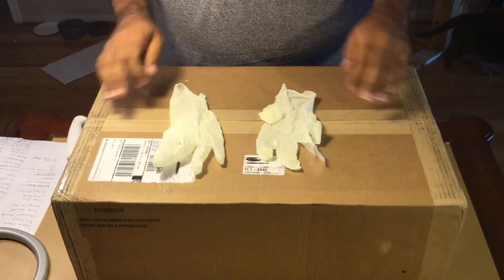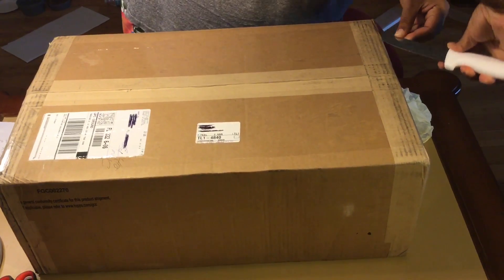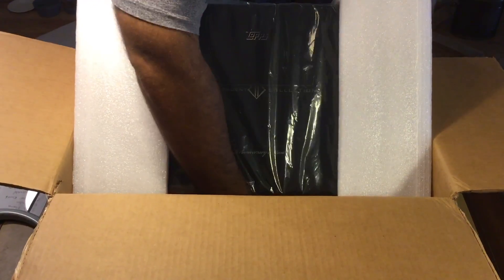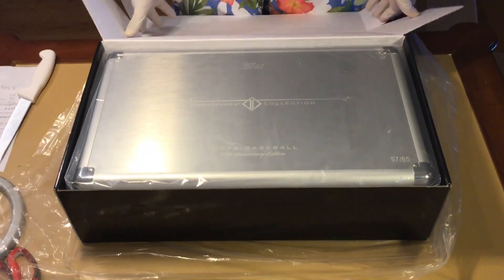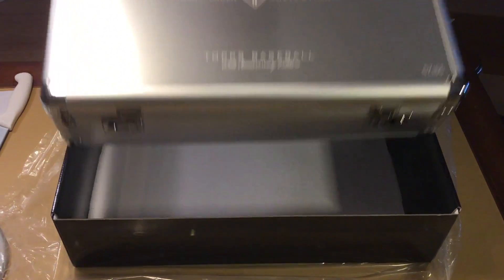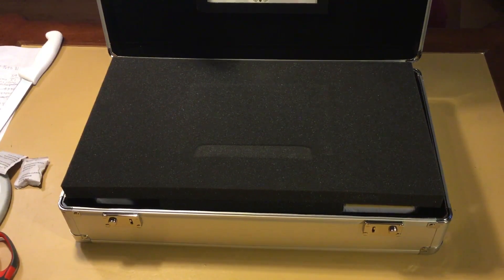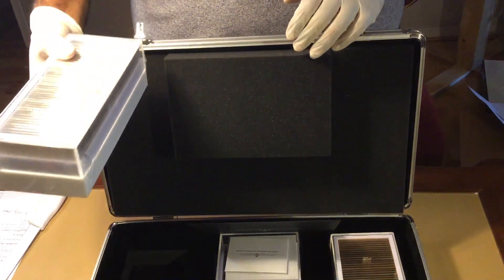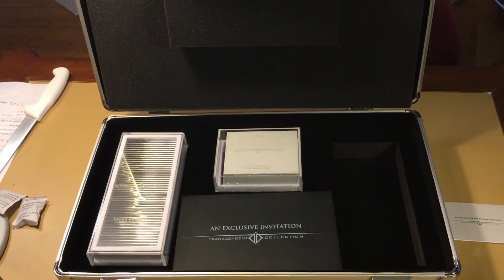DAMON AND DIZZLE OPEN A BOX OF 2016 TOPPS TRANSCENDENT PART 1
PART 1 DAMON AND DIZZLE are at it again this time with the most high end case of Baseball cards ever 2016 TOPPS TRANSCENDENT be sure to watch part 2 on The Bleedingedgecards Youtube Channel to see the rest of the break